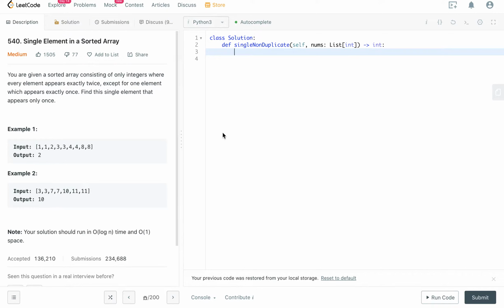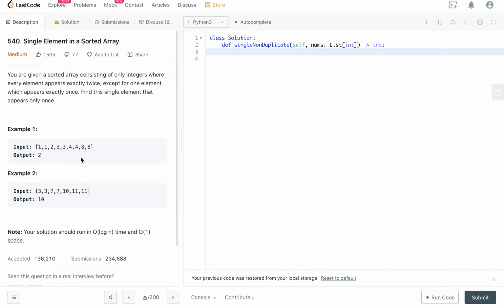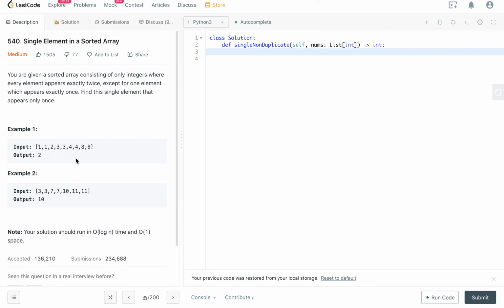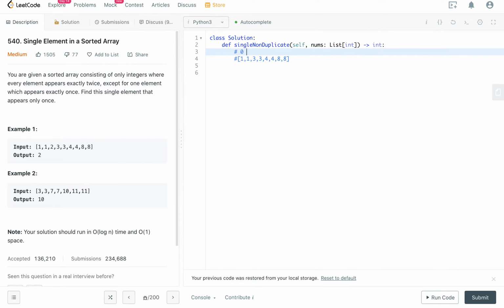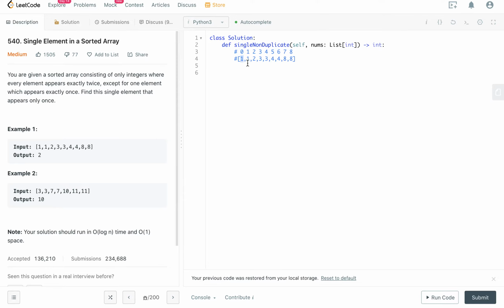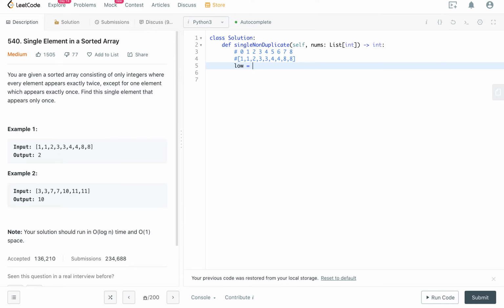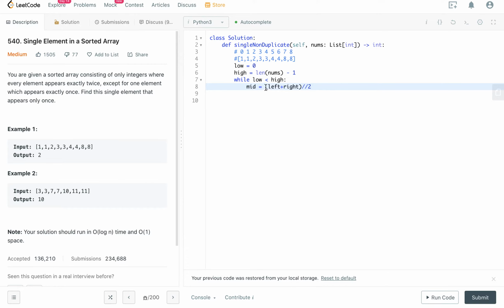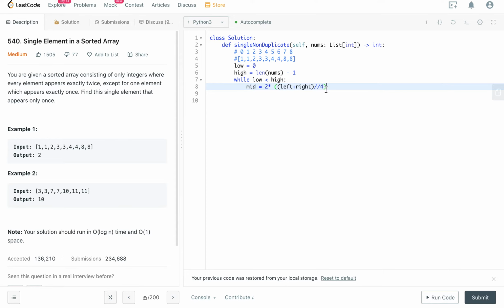Leetcode 540. Single Element in a Sorted Array Python Solutions